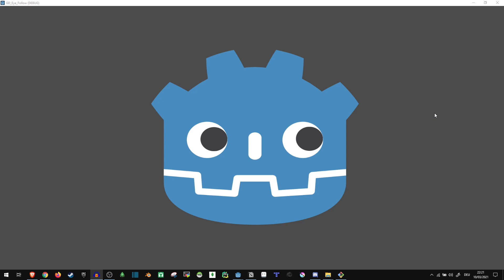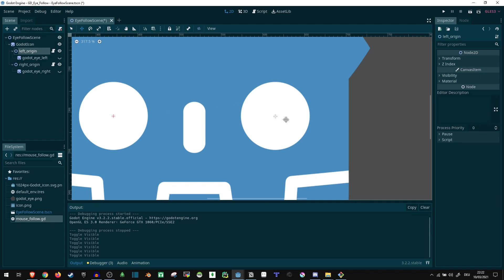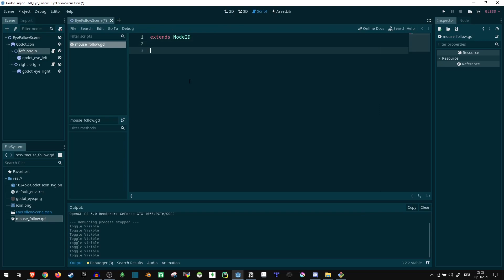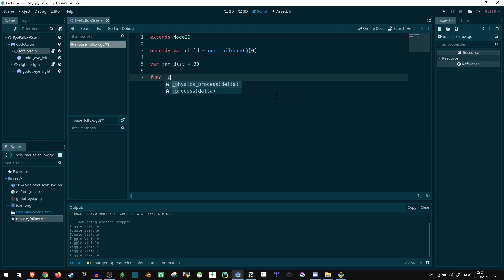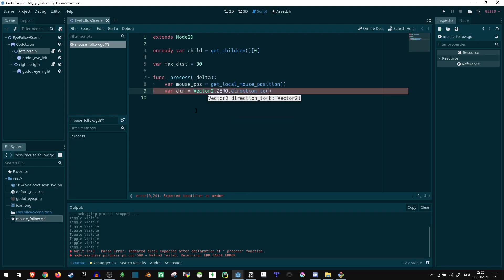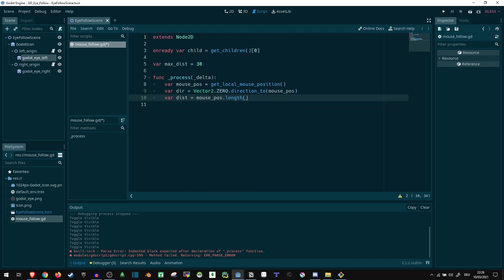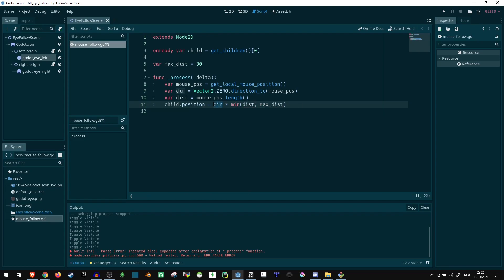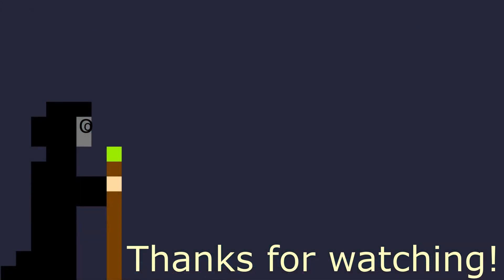Making Sprites look at the Mouse in Godot (Tutorial)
I saw someone asking about this on Reddit, so I made a tutorial on my approach for how you can quickly and easily make a sprite, such as this magnificent Godot-head, look at the mouse.